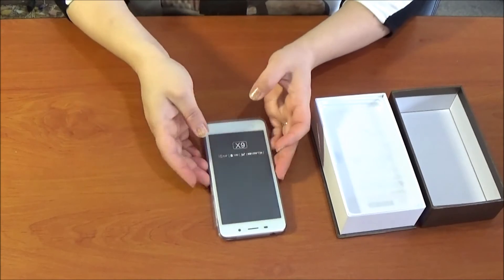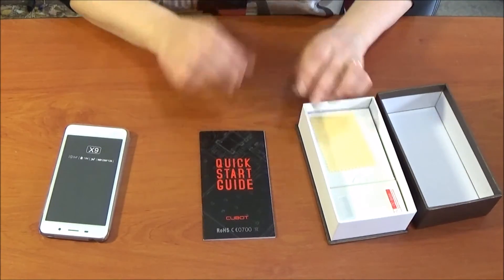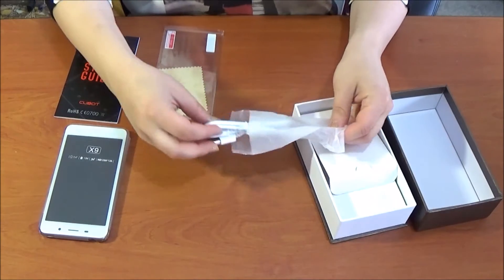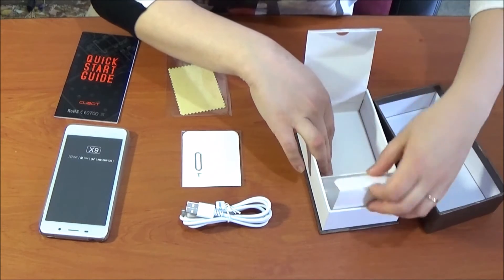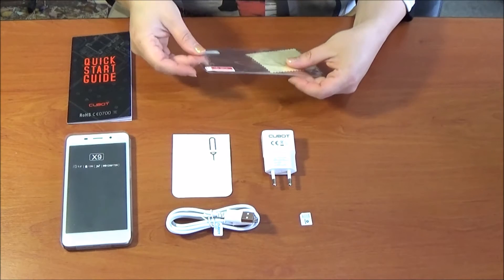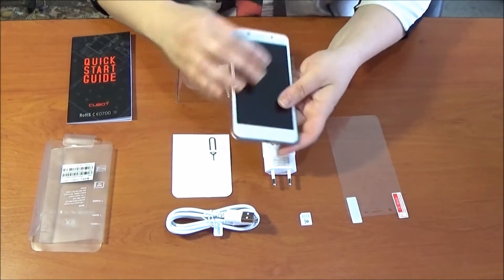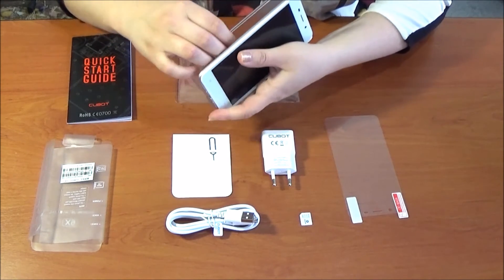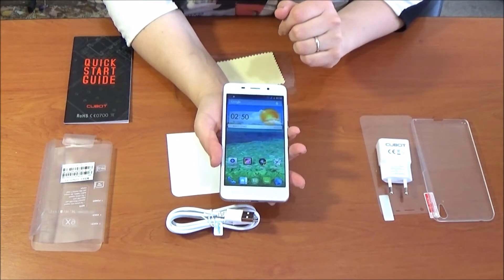Unboxing My New CUBOT X9!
A Cheap Chinese Mobile Phone That Could Be As Good As An i-Phone! This My New Cubot X9, It Was Just Delivered To Me And I Would Like To Do The Unboxing With You!